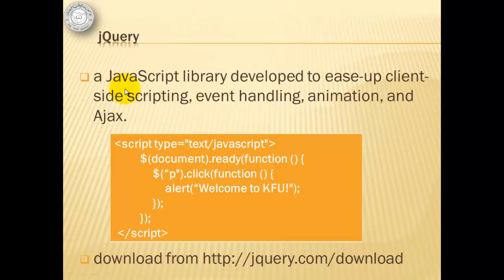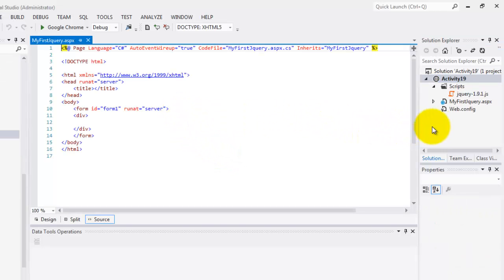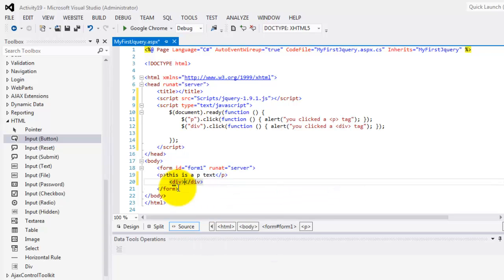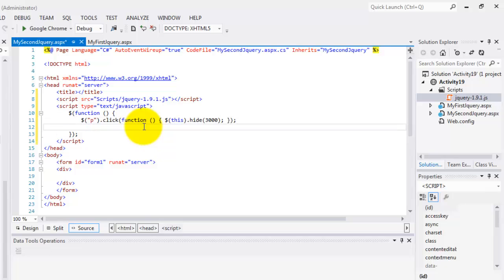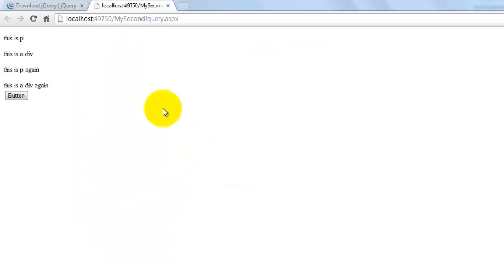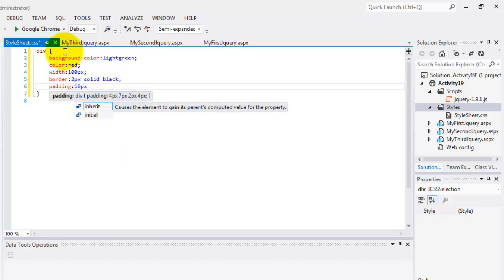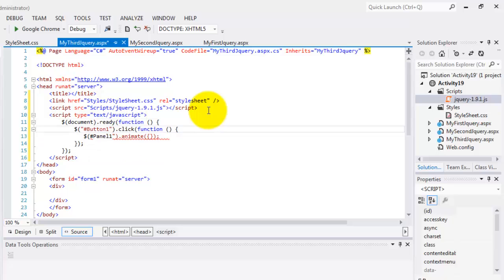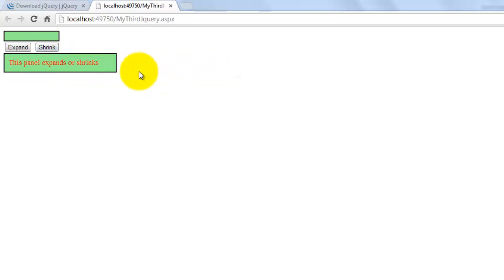Beginner's Tutorial for ASP.NET 4.5 - 19 - jQuery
Students will learn how to download jQuery and how to use it in their web forms.